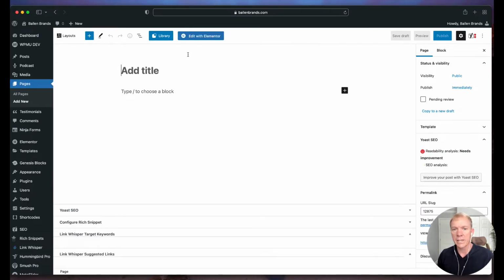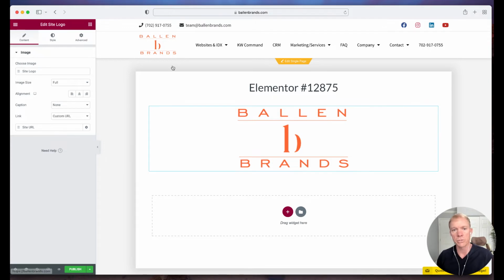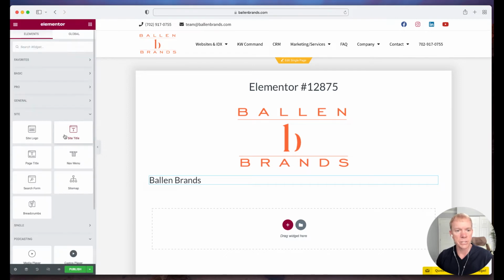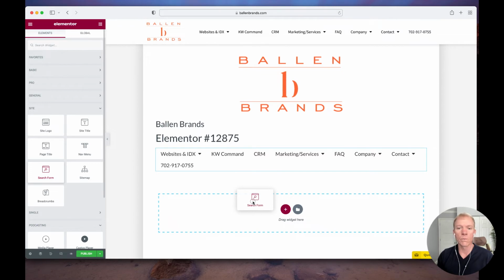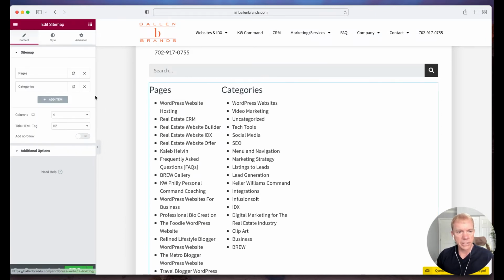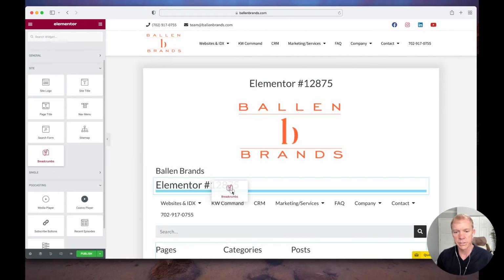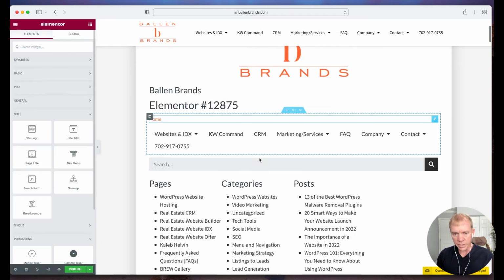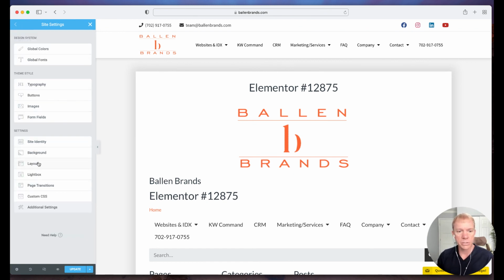How to Set and Utilize Site Widgets in Elementor for WordPress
The Elementor Page Builder for Wordpress makes it easy to update and use site-wide elements such as your logo, site title, page titles and more!

These SEO-friendly websites include feature options like:
- CRM Integration
- Custom Sales Funnels
- Traffic Analytics
- Lead Magnets
- Design Options
- and more.